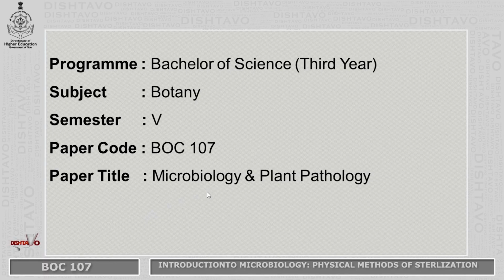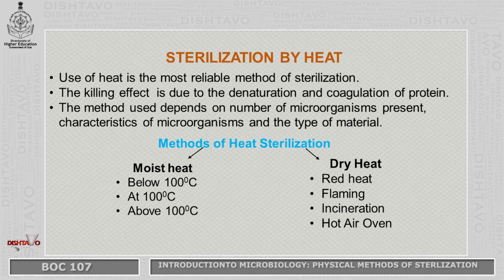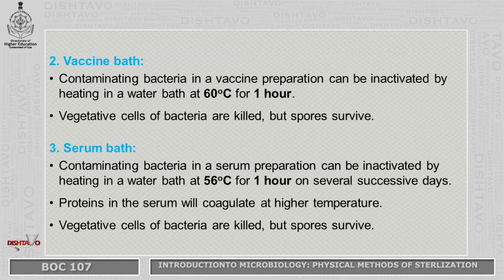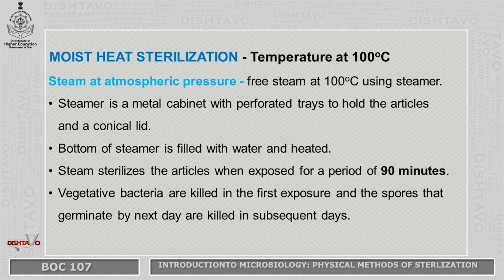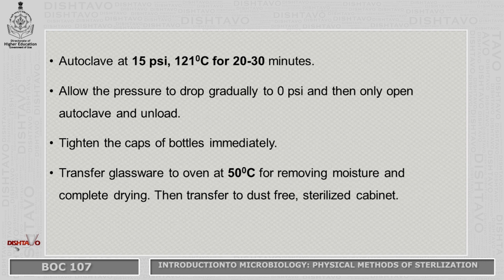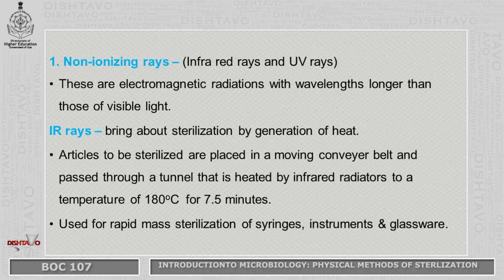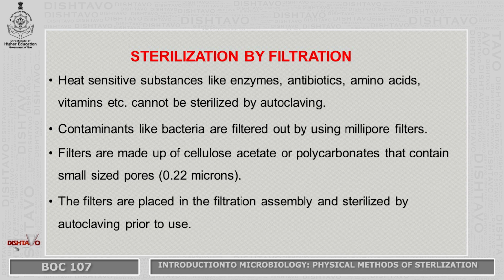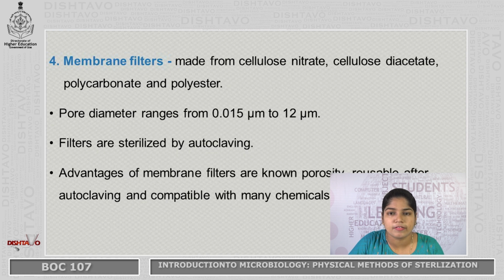2 || BOC 107 || Introduction to microbiology - Physical Methods of Sterilization